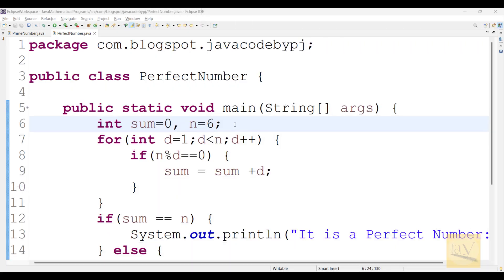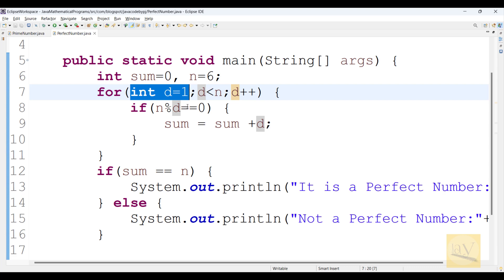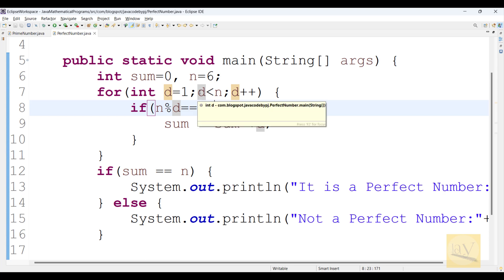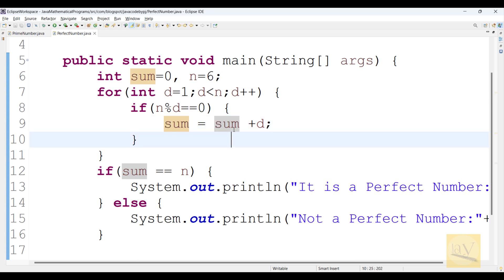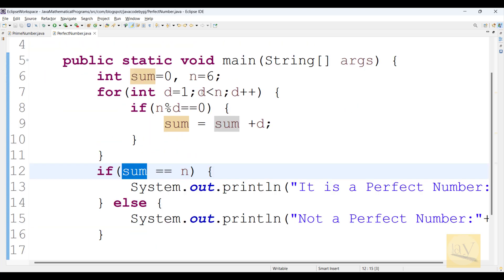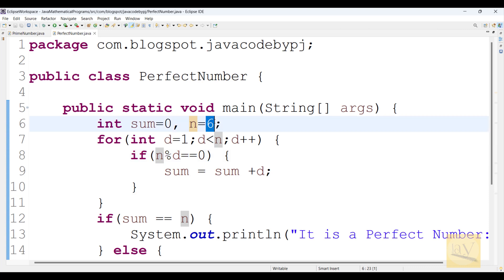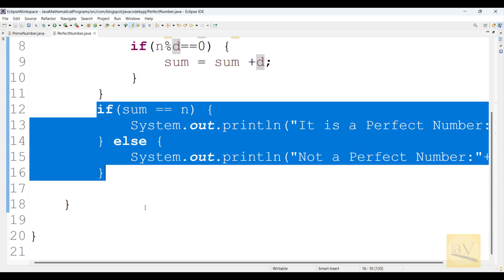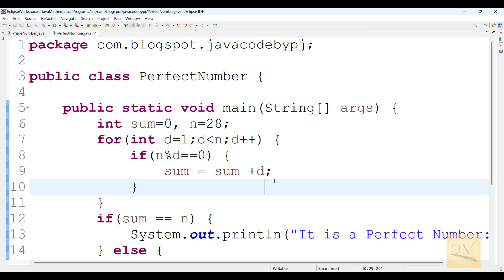check given number perfect number or not | Perfect Number in Java | Java concepts by Jay tutorial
In this video; I explained about perfect number in Java.